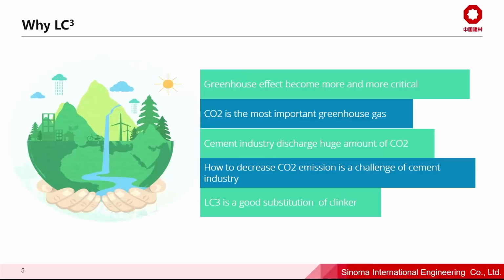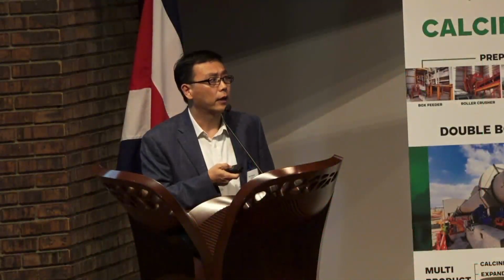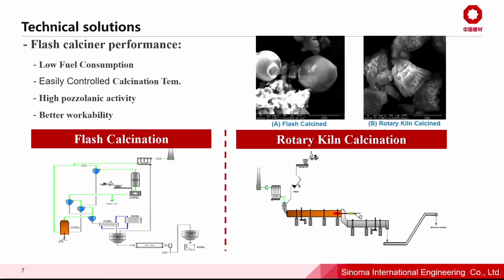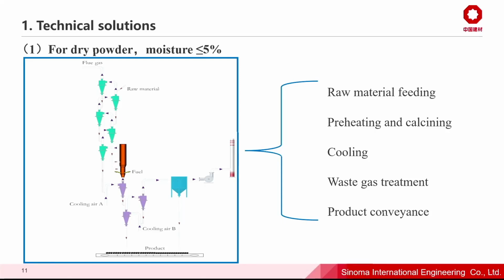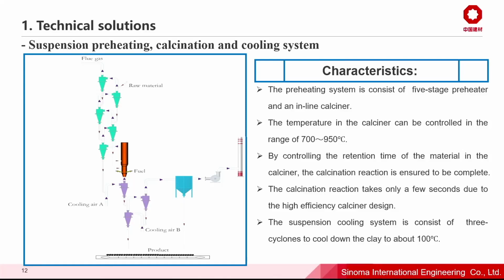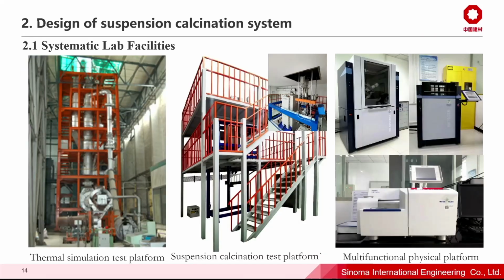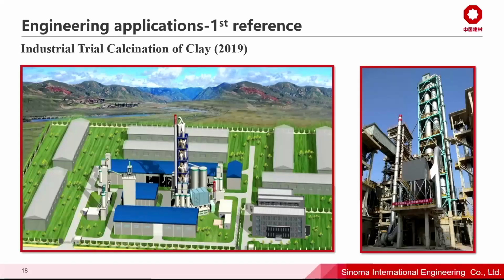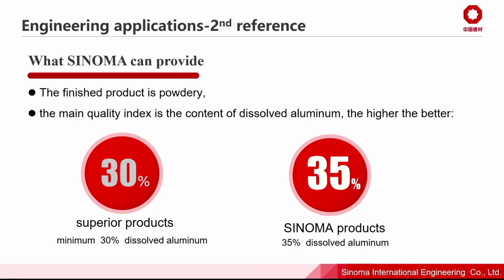Development of Key Technology & Equipment for Calcined Clay of Sinoma by Mr. Sun Haiquan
Presentation of the Equipment Supplier Panel.
Subjects of interest from this panel:
- Clay preparation. Impact of moisture content on the efficiency of the process.
- Feed size for the raw clay vs. technology
- Calcination technology: flash calciner vs. Rotary kilns. Energy efficiency? Reactivity? Ease of operation? CAPEX/OPEX?
- Dust control during calcination. Danger of silicosis? Clay separation before or after calcination?
- Grinding choices. VRM vs. Closed circuit ball mills? Separate grinding vs. co-grinding?
- Environment. Any choice for renewable energy? Any other calcination technology on the radar?
- Brown field vs. Greenfields. Retrofitting old kilns or building new ones?
- Scale of production. Small scale clay calcination at grinding units? Experiences? Economics of scale?